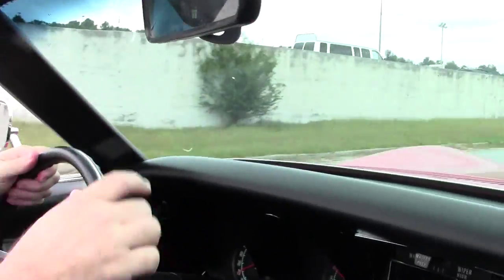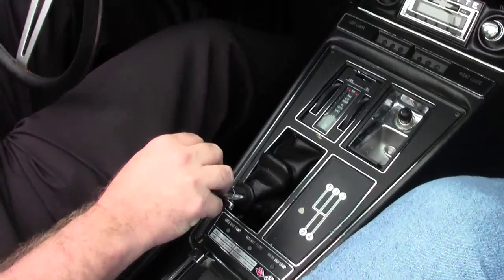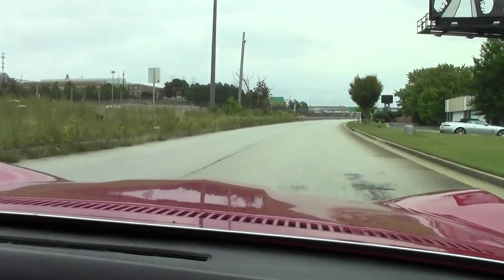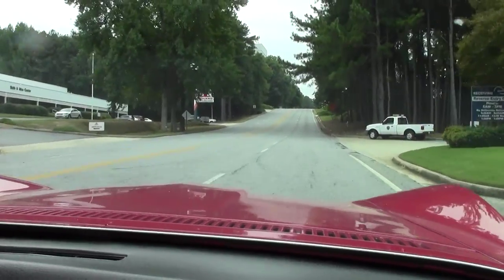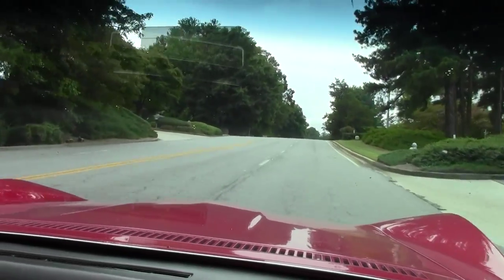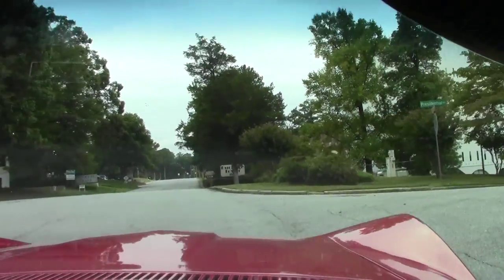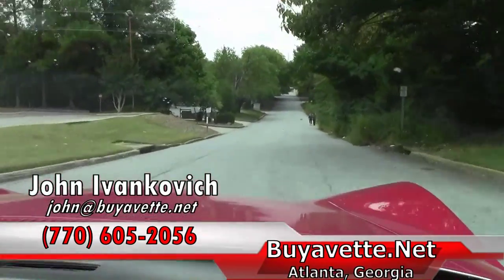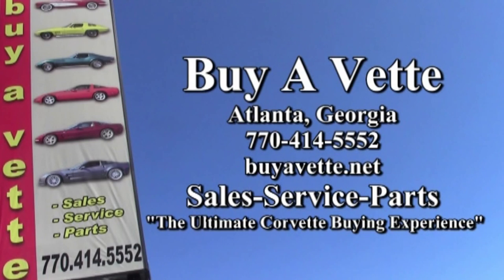1969 Corvette Convertible 69K Miles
1969 Corvette Convertible 69K Miles For Sale

Code correct Monza Red exterior, code correct Black vinyl interior, Black canvas convertible top. Numbers matching 300hp 350ci engine, 4 speed manual transmission. Features include air conditioning, power steering, fender louver vent trim, AM/FM radio. Originally assembled on October 22, 1968, this 1969 Corvette Convertible is in particularly nice condition, looking to have had a recent and thorough restoration, and features desirable air conditioning, power steering, and the 4 speed manual transmission. odometer shows 69,434 miles, which are title-documented as original. This car's paint is vg-exc, with a great shine. Convertible top is vg-exc as well, and front chrome bumper is in good condition, looking to have an older or original finish. Rear chrome bumpers show a newer finish, and are vg-exc. Weatherstripping, taillights, rally wheels, trim rings, and center caps are all vg-exc as well. Exterior door handles are in good condition, showing an older finish. BF Goodrich Radial T/A raised white letter tires show an average of 10/32nds tread depth remaining. The interior of this 1969 Corvette Convertible looks to be very recent as well, with vg-exc seats, carpet, door panels, rear storage bins, center console, and seatbelts. Dash pad, gauges, and steering wheel are in good condition, and a Custom Auto Sound AM/FM radio has been added in place of the factory radio, in addition to a pair of Pioneer 6x9 speakers in a rear enclosure. The numbers matching engine in this 1969 Corvette Convertible shows original casting date October 10, 1968, and final assembly date October 18, 1968. Correct air cleaner, intake manifold, and ignition shielding are in place, and L46 style valve covers have been added. Engine is nicely detailed, and the frame is solid and rust-free. Included with this car are copies of titles dating back to the original, and receipts since 2010. This car has been fully serviced, and all instrument gauges, lights, turn signals, brakes, engine, transmission and rear-end are all in good operating condition. This is one of the nicest '69 convertibles we've seen in a while, call us while we have it! 69K Miles.